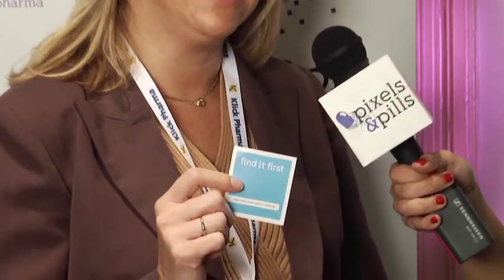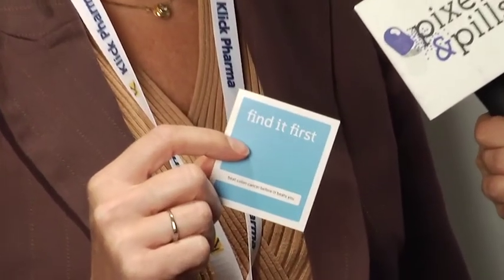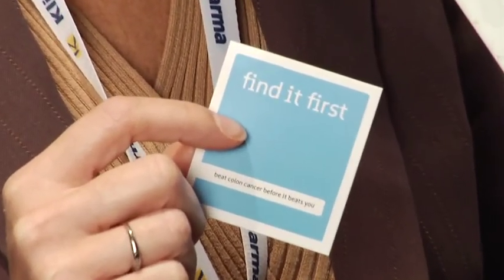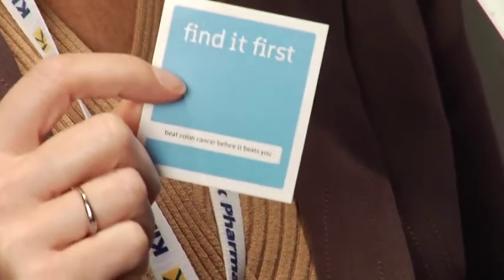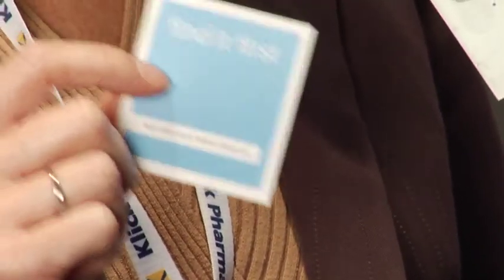Olympus' Karen Norris Talks About Optical Medical Devices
Karen Norris from Olympus stops by to chat about Olympus' line of medical equipment, colorectal awareness, and how her sales force is using the iPod Touch.